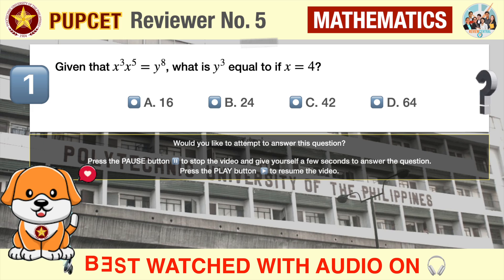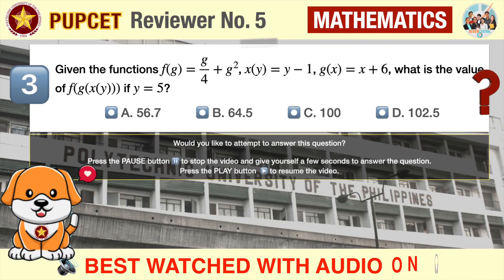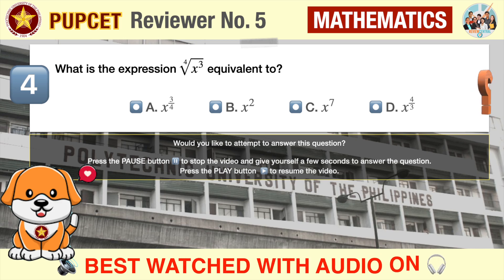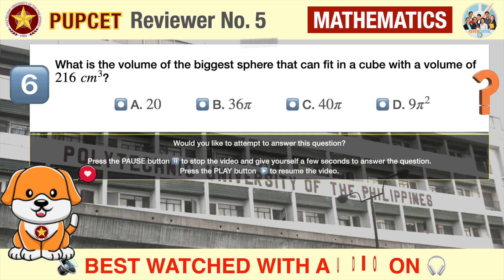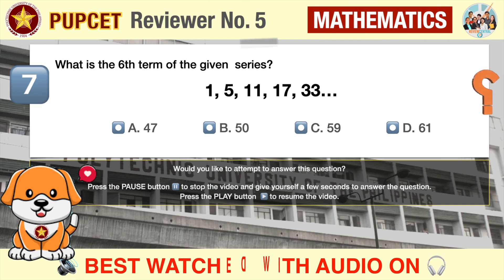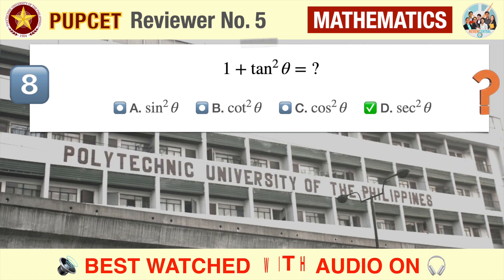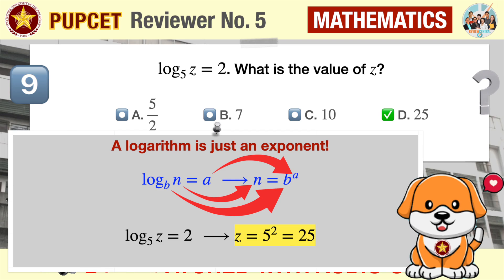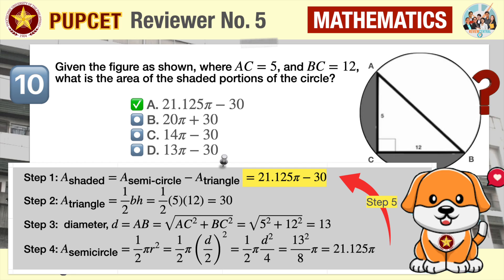PUPCET Reviewer No. 5: Mathematics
Welcome to Review Central! Review for the PUPCET anytime, anywhere, using any device, at your own pace, in your own time, all for FREE. This reviewer is intended for those who are eyeing to take the Polytechnic University of the Philippines College Entrance Test.

👉 TOEFL: Coming Soon!
👉 IELTS: Coming Soon!

What you can expect from our PUPCET reviewers:
1. All our PUPCET reviewers are CAREFULLY CURATED to give you the best available preparation for your upcoming PUPCET.
2. All our reviewers are LISTENABLE. All our reviewers are narrated with clear and easy to understand voice-overs so that you can continue to review even when doing something else or in non-ideal settings.
3. All questions are modeled on actual questions that appeared on previous PUPCETs.
4. All answers come with clear, complete, and concise explanations and/or solutions. If we cannot explain or solve it, we won’t post it!

We have reviewers for:

Board exams
Certification exams
Language Proficiency
English Grammar, Vocabulary, and Comprehension
Filipino Grammar, Vocabulary, and Comprehension
Logical Reasoning
Abstract Reasoning
Inductive Reasoning
Verbal Reasoning
Mathematics Proficiency
     Arithmetic and Basic Numerical Ability
     Algebra
     Geometry
     Trigonometry
     Probability and Statistics
     Business Finance
Science Proficiency
     Biology
     Chemistry
     Physics
     Earth Sciences
     Astronomy
History
    World History
    Philippine History
    Life and Works of Dr. Jose Rizal
Philippine Laws